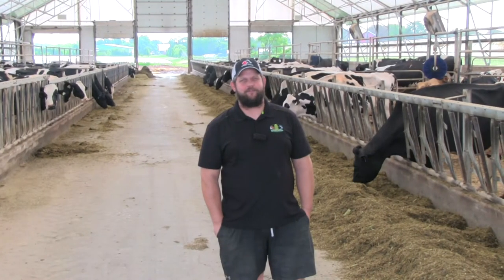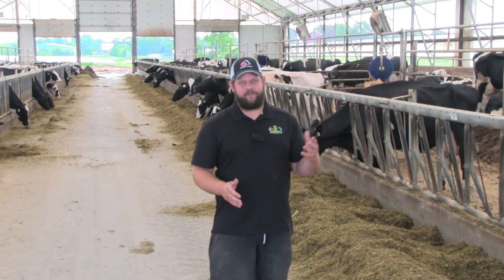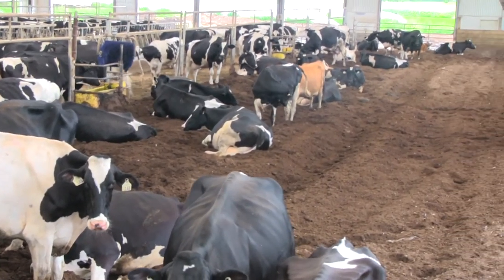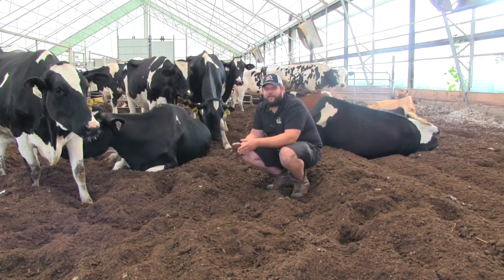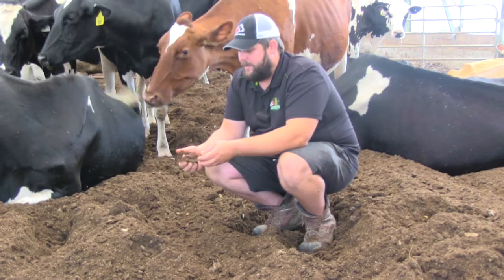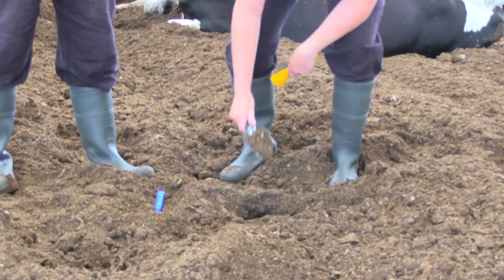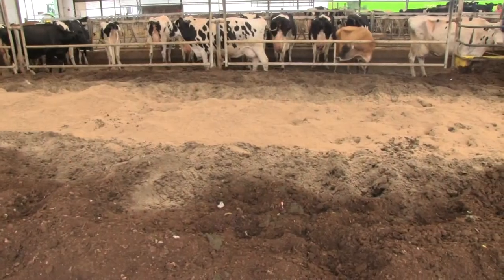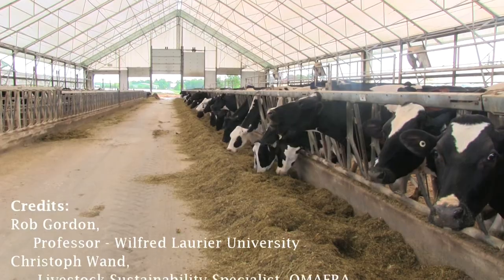Composted Bedding Pack Barn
Compost bedding pack (CBP) barns are an interesting alternative to tie-stall or free-stall housing for milking cows. A CBP barn is similar to a loose-housing barn, except the pack is more actively managed to encourage composting and a comfortable area for the cattle to lie. In a CBP barn, the pack area is cultivated twice per day to keep the pack aerobic and composting. Some producers consider this option a less expensive alternative to free-stall housing; others consider it for its cow comfort benefits.